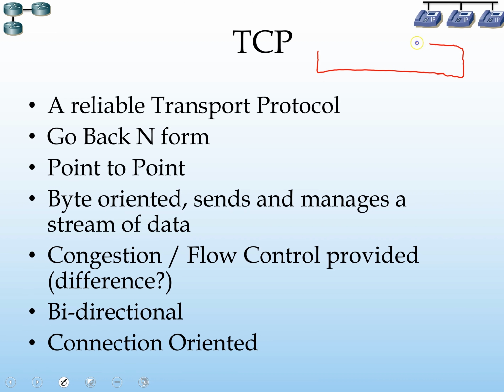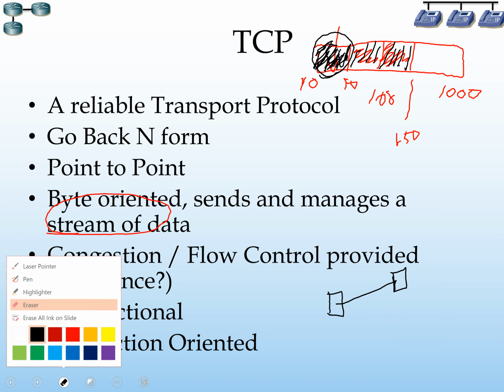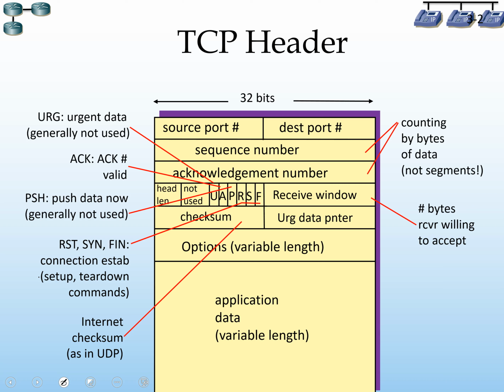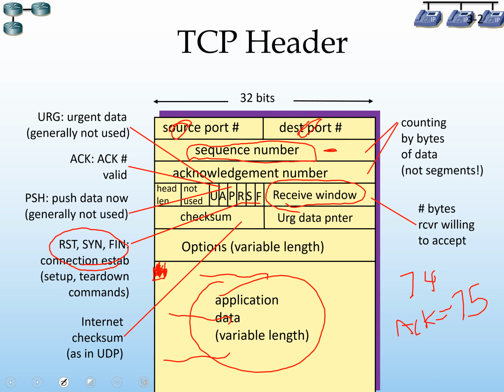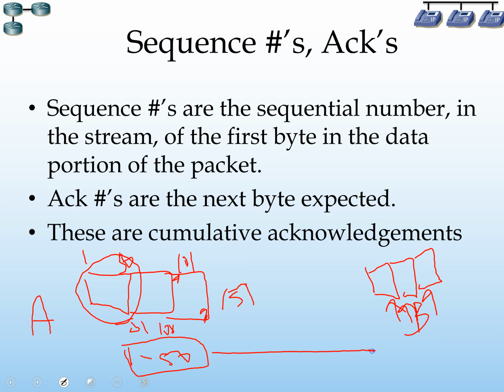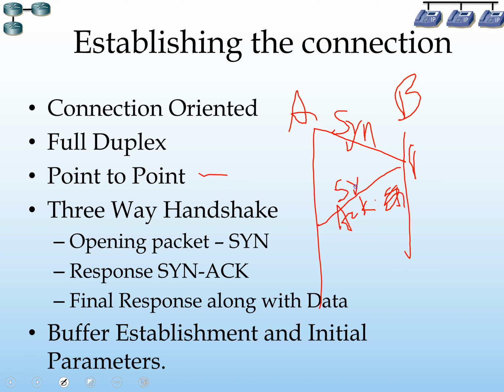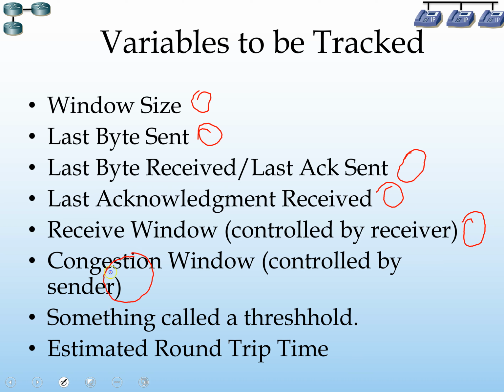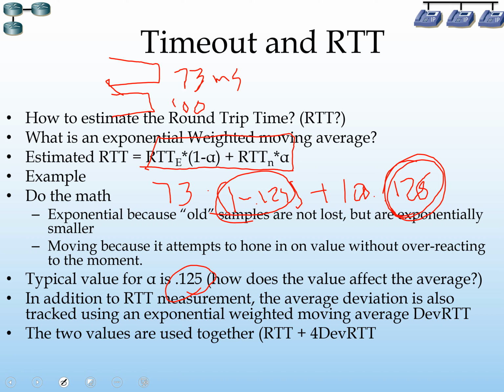Lecture 2 - Week 11